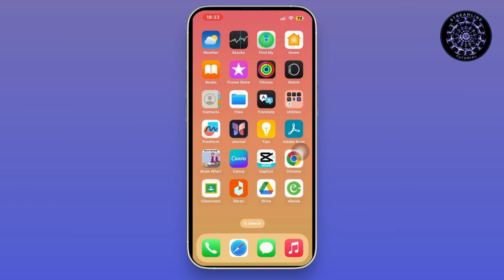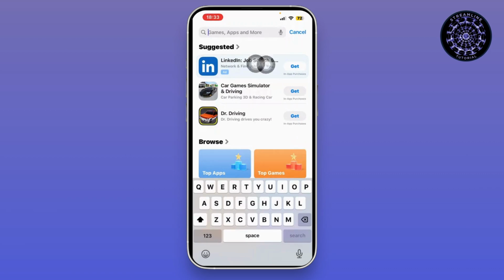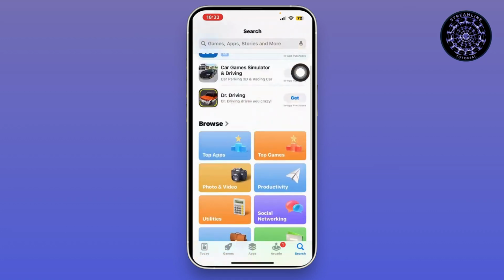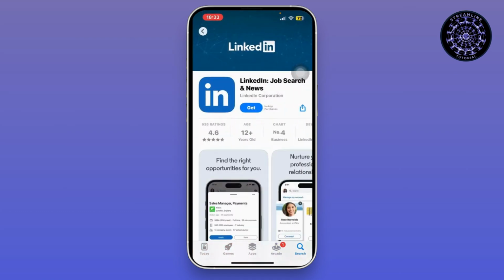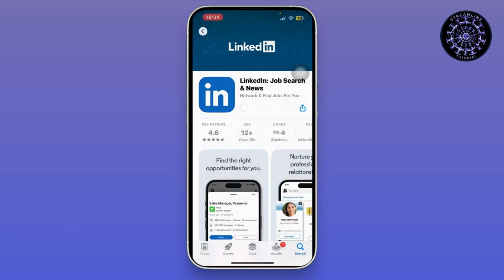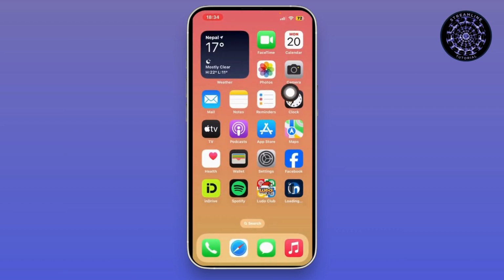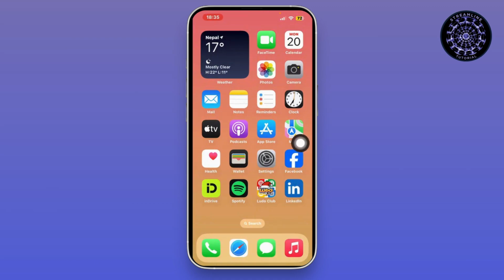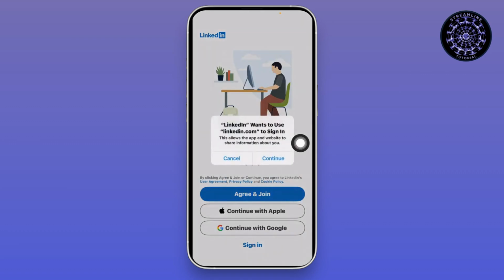iPhone 13 Pro How to Install Apps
Welcome to our step-by-step guide on "iPhone 13 Pro How to Install Apps"! Whether you're a new iPhone 13 Pro user or just need a refresher, this video will walk you through the easy process of downloading and installing apps on your iPhone 13 Pro. From the App Store to third-party app installations, we’ll cover all the methods to help you get the apps you need. Learn how to manage your apps and keep your device organized for a seamless experience.

What you'll learn:

How to install apps on iPhone 13 Pro from the App Store
How to download third-party apps on iPhone 13 Pro
How to manage app installations and updates
How to troubleshoot common installation issues on iPhone 13 Pro
Timestamps: 00:05 How to install apps on iPhone 13 Pro 00:30 How to use the App Store on iPhone 13 Pro 00:50 Downloading third-party apps on iPhone 13 Pro 01:10 Managing app installations and updates 01:30 Troubleshooting app installation issues on iPhone 13 Pro